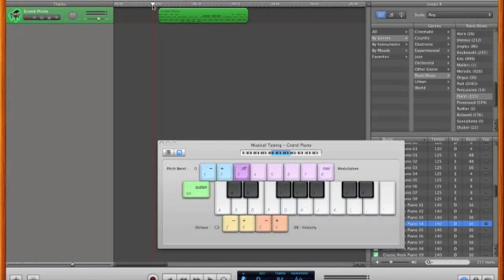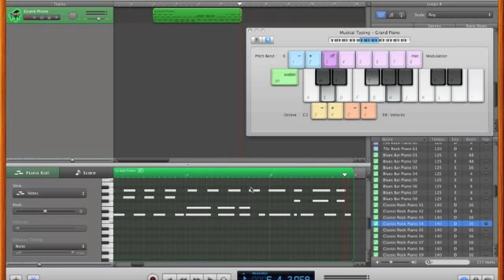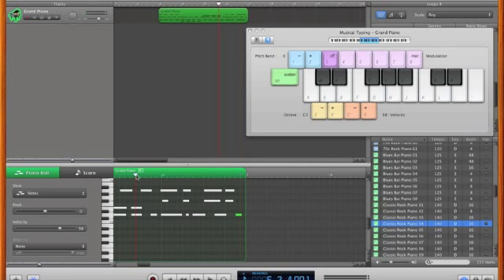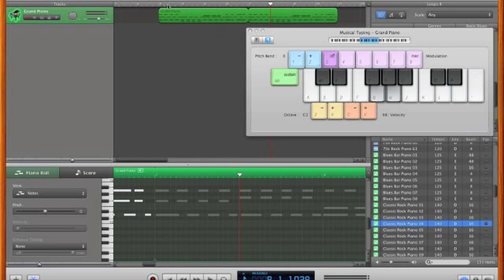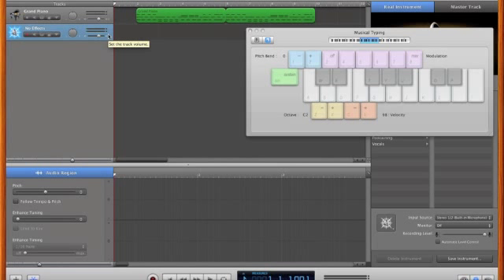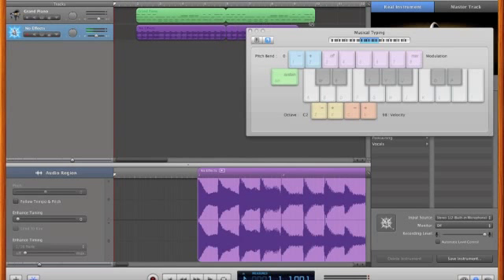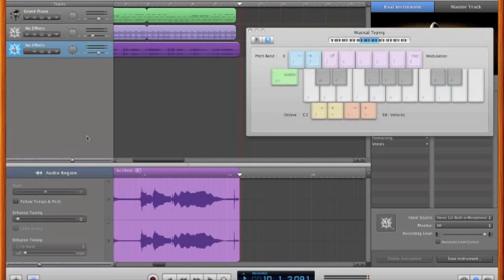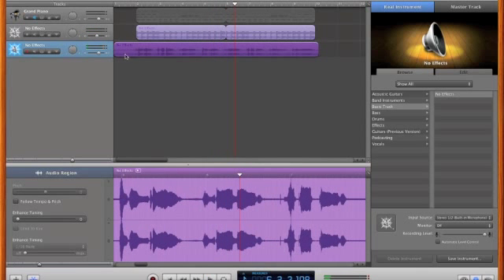piano chords into garageband